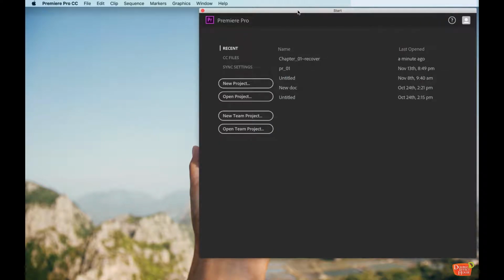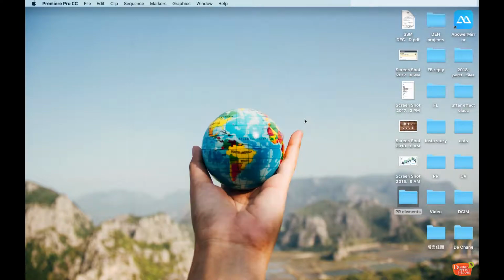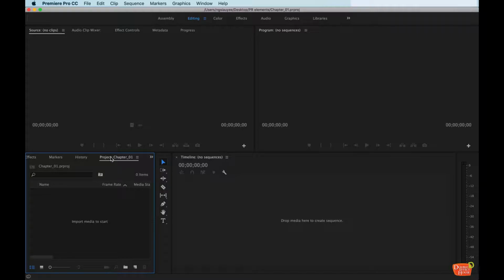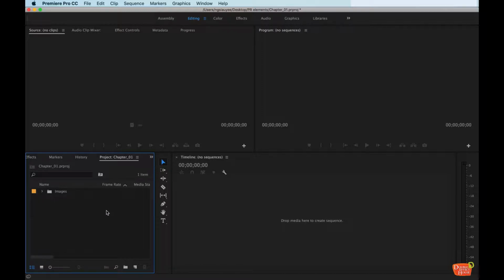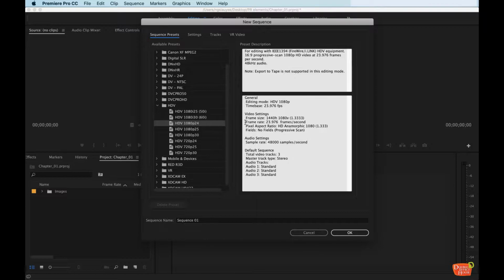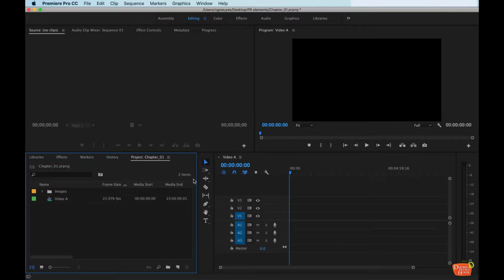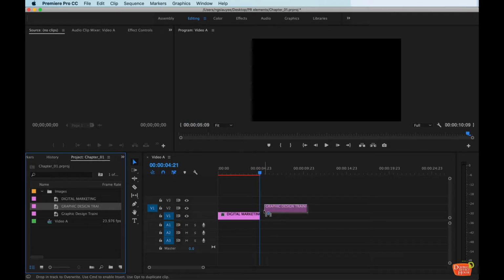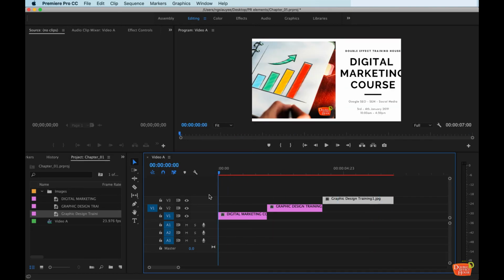Create New Project and Sequence in Premiere Pro CC Version⎪Adobe Premiere Pro for Beginner